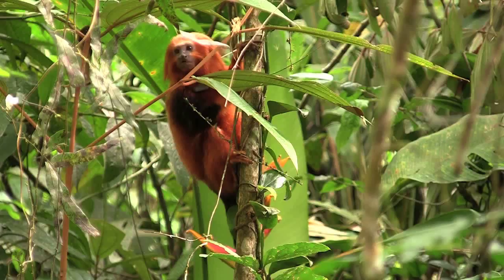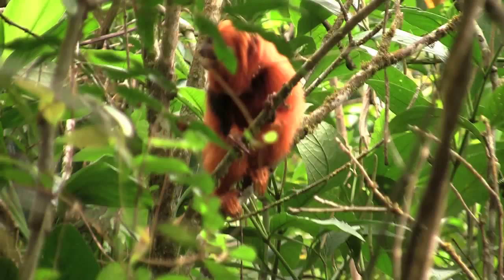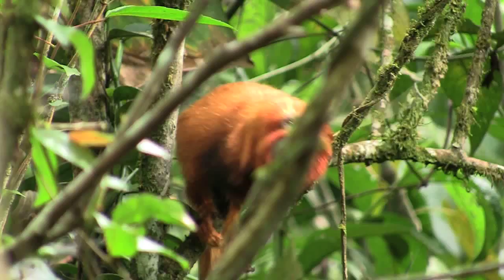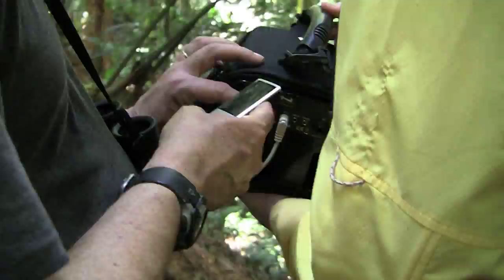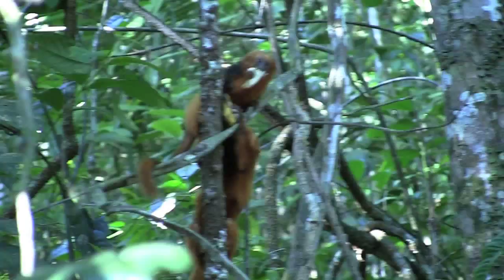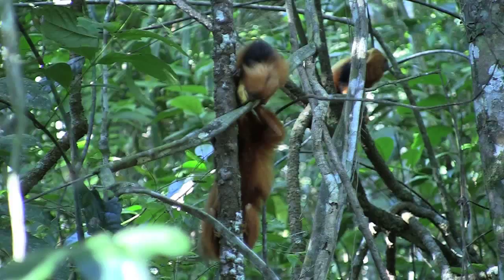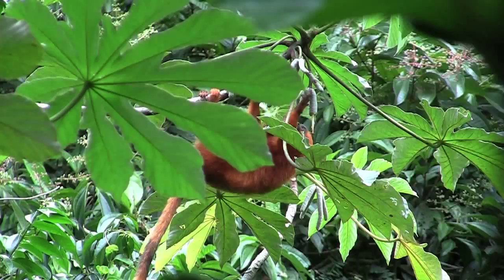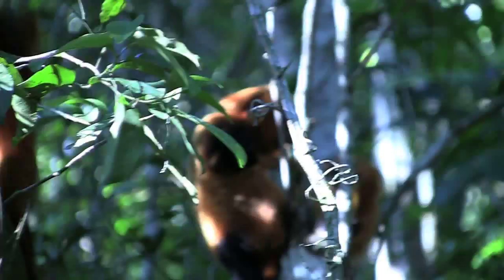Turtles and Tamarins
The Turtles and Tamarins of Brazil